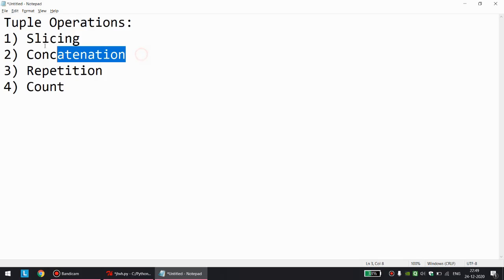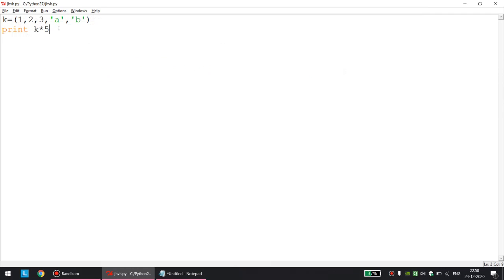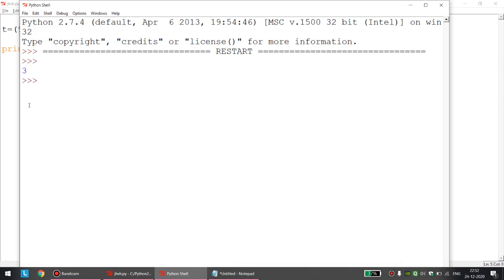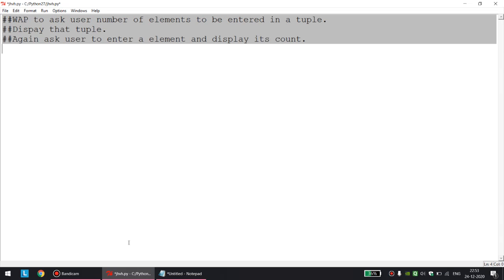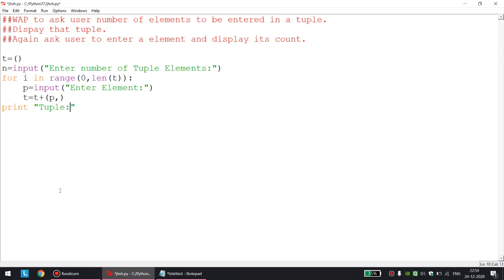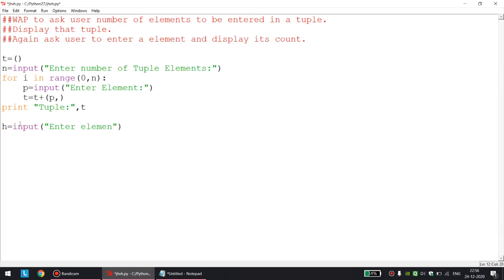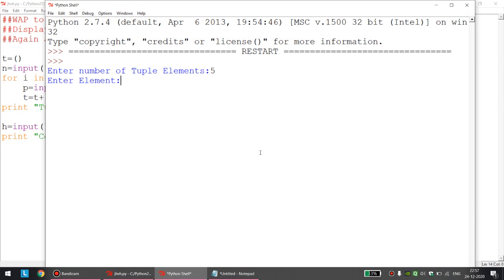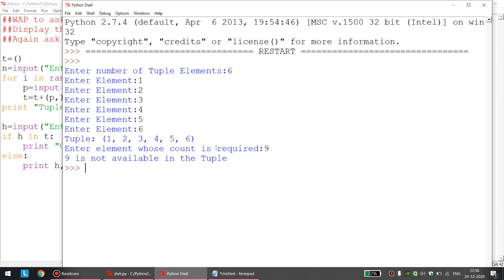XI Computer Science Chapter 8 Tuples & Dictionary Part 6